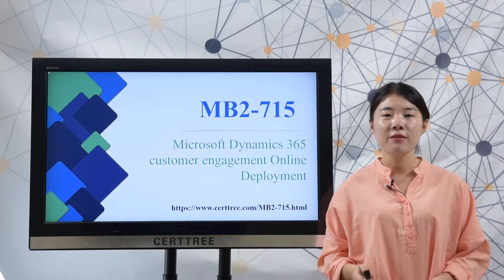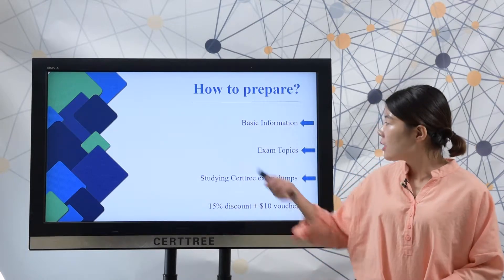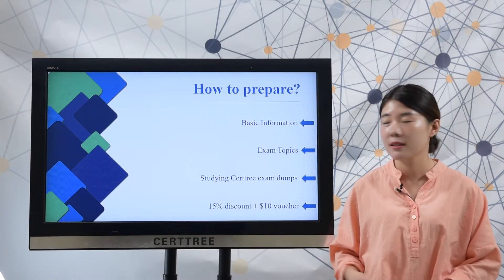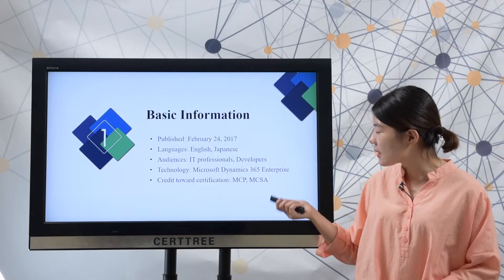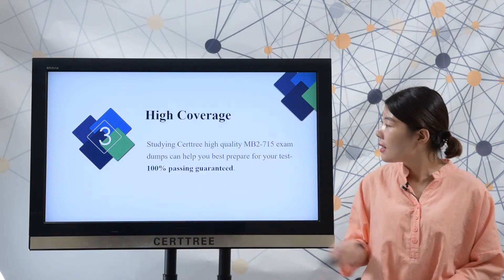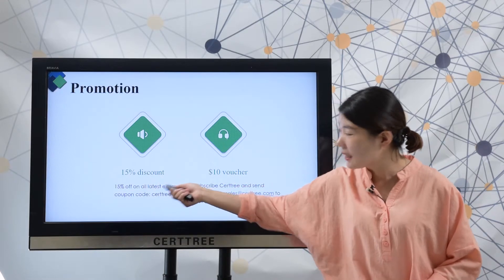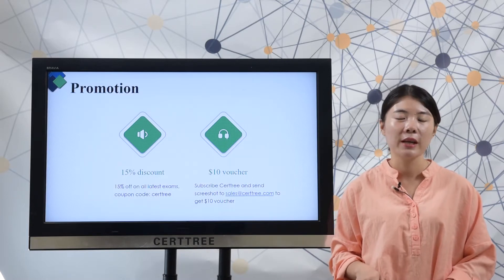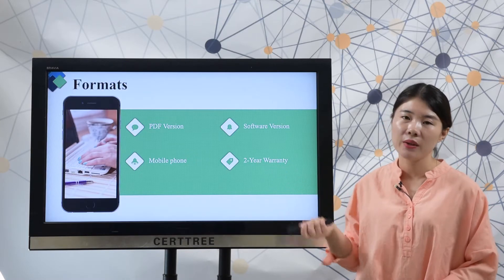[100% Pass] Microsoft Dynamics 365 MB2-715 study guide, Latest MB2-715 exam dumps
CertTree professional provides Microsoft Dynamics 365 MB2-715 study guide, Latest MB2-715 exam dumps, completely covers all the test knowledge points. CertTree high quality Microsoft Dynamics 365 MB2-715 study guide, Latest MB2-715 exam dumps will help you to pass your MB2-715 exam and get your Microsoft Certification. CertTree is the easiest and quickest way to get your Certification.

Advantages To Choose CertTree

One year free update
100% money back guarantee if failed
Files in PDF & Software